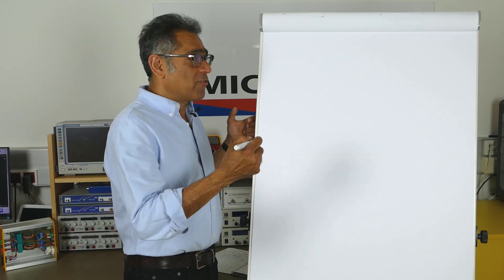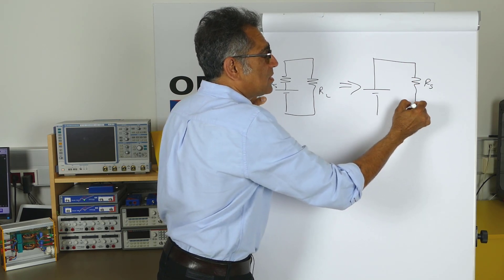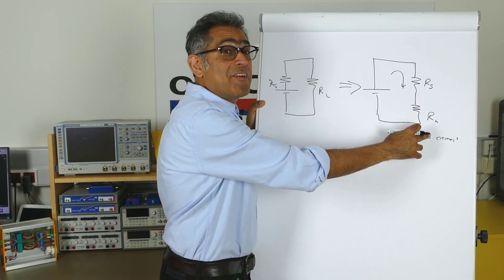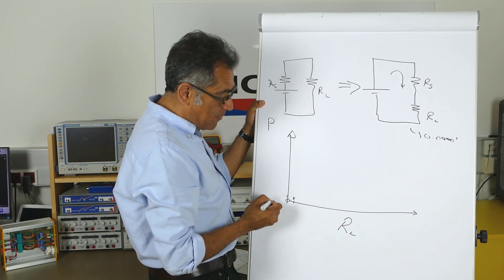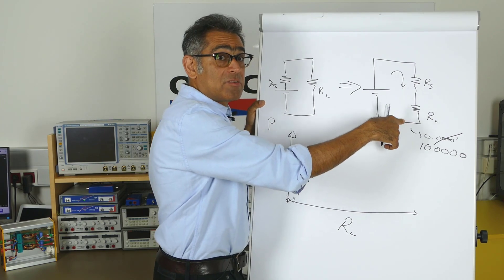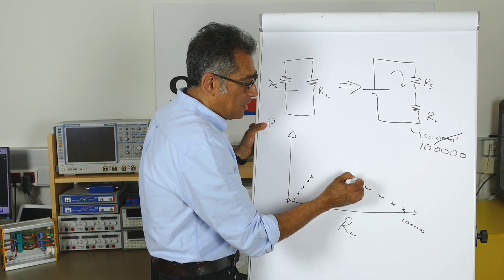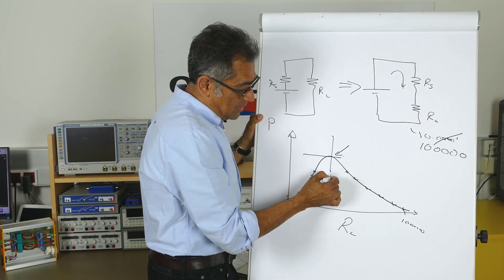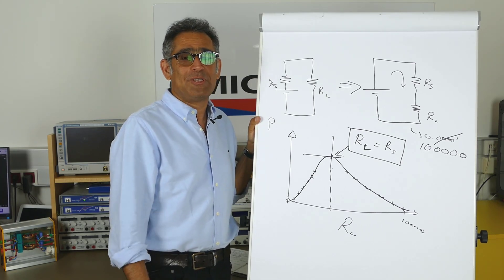Understanding Maximum Power Transfer in less than 3 mins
In this video Dr. Ali Shirsavar from Biricha Digital, supported by @OMICRONLabTutorials , explains the concept of maximum power transfer with an easy to understand example in less than 3 minutes.